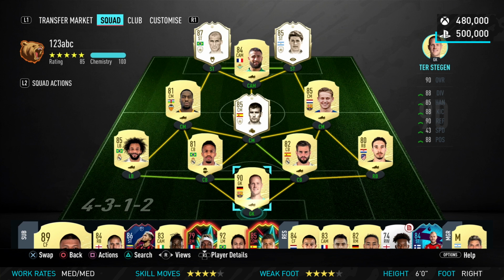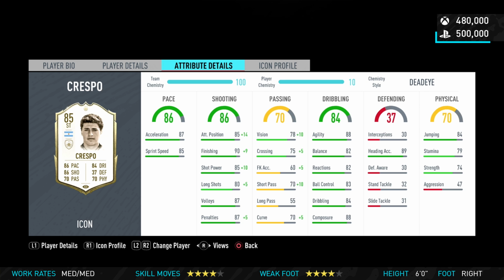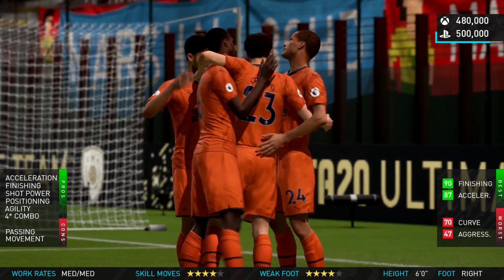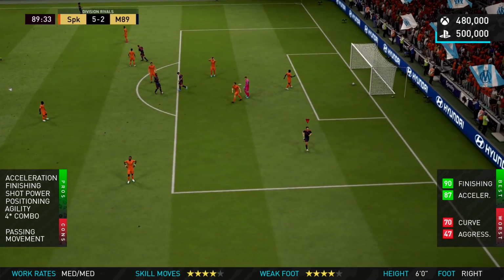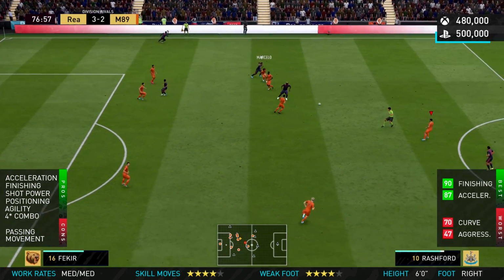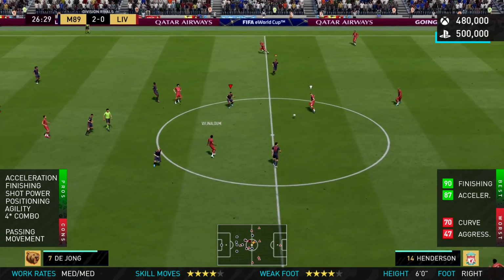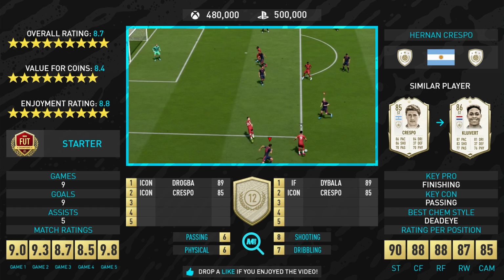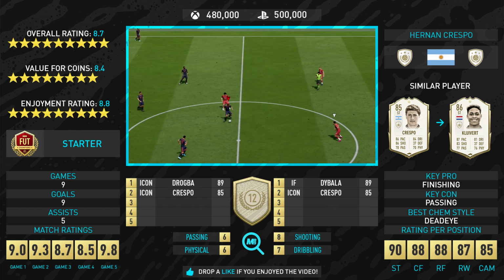FIFA 20 ICON SWAPS | CRESPO REVIEW | 85 CRESPO PLAYER REVIEW | FIFA 20 Ultimate Team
Is FIFA 20 Icon Swaps Crespo worth it ?! FIFA 20 Player Review

Video Summary:
FIFA 20 Icon Swaps Crespo Review | 85 Crespo Player Review | FIFA 20 Ultimate Team , who next? Is 85 Crespo worth it?
Today we'll be testing out FIFA 20 Crespo , FIFA 20 Crespo Review , FIFA 20 85 Crespo or 85 Crespo in a FIFA 20 Player Review ! If you want to catch any recent FIFA 20 Player Reviews , check out ( FIFA 20 Player Review )

Other names for the card include:

FIFA 20 Crespo worth it?
Icon Swaps Crespo 85
FIFA 20 Icon Swaps Crespo 85